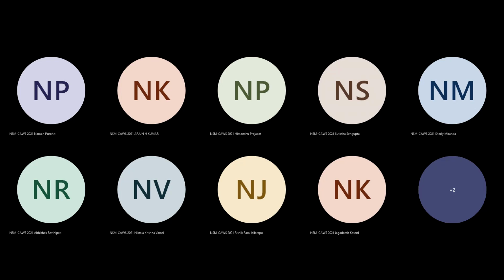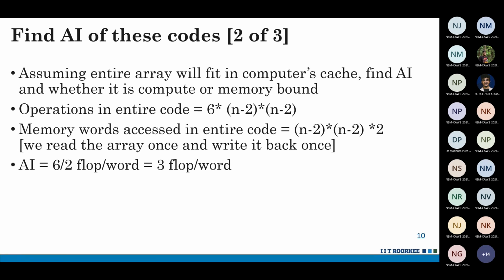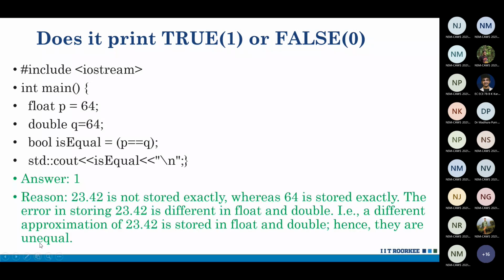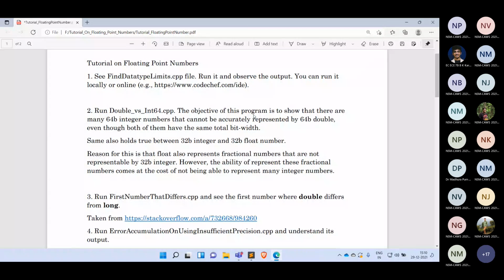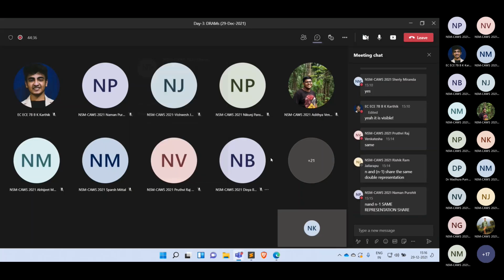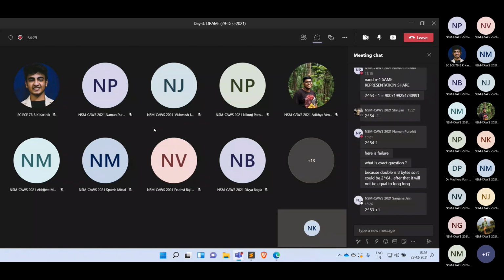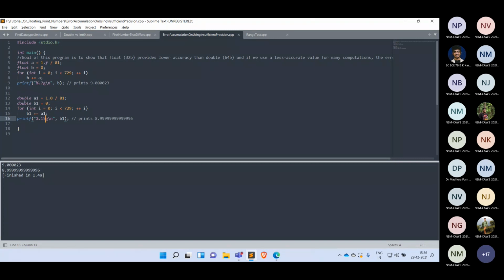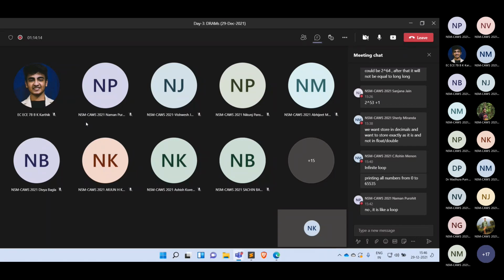Day 3: DRAMs: Roofline Model Solved Examples: Sparsh Mittal and Team